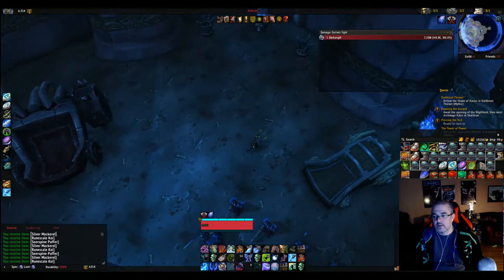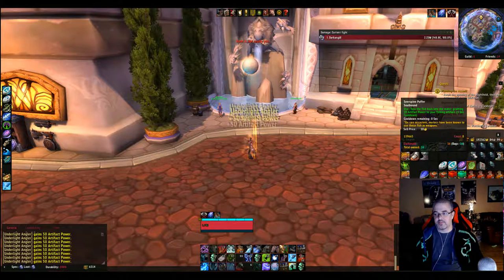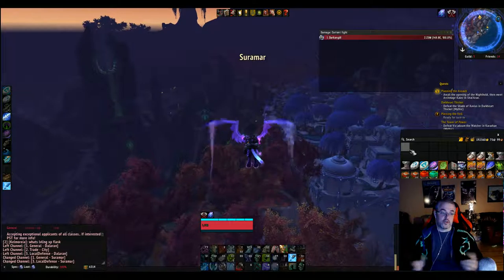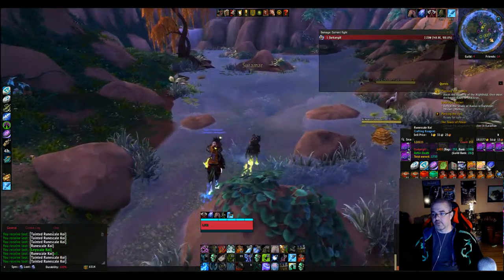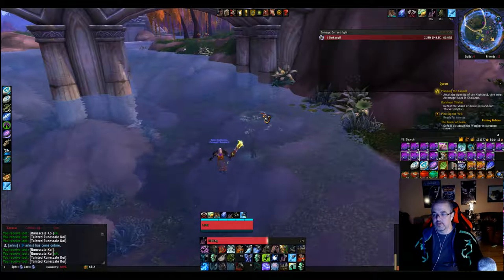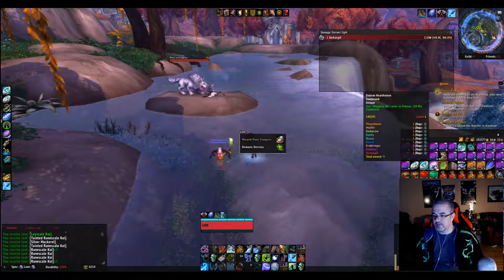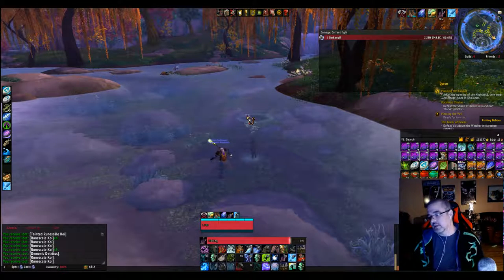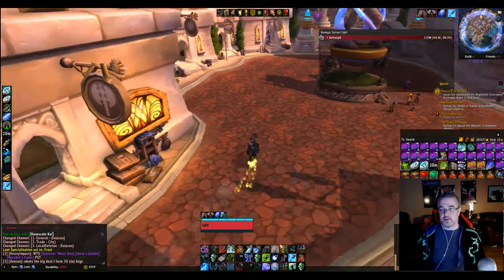Underlight Angler ( Fishing Artifact) Part 2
Here is the gathering part to give you an idea of how quickly it can be when you have lures.